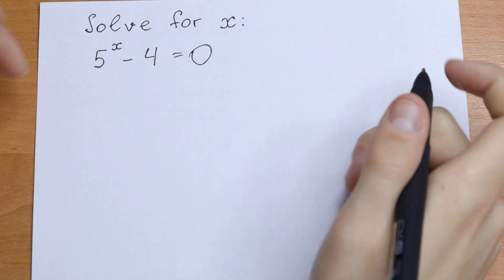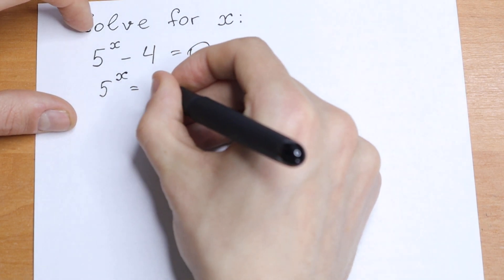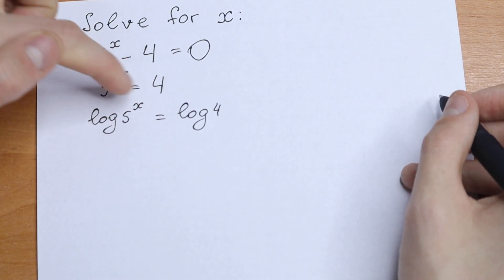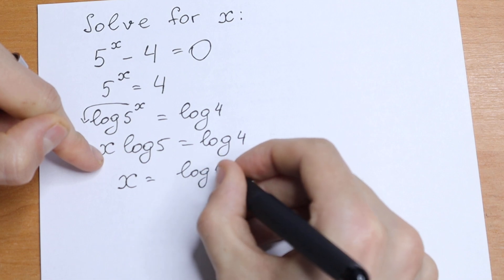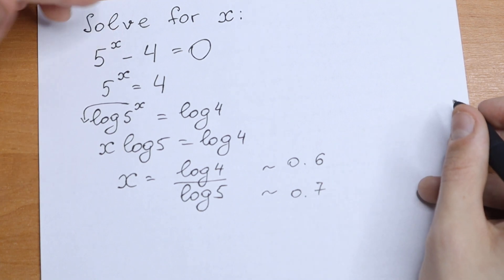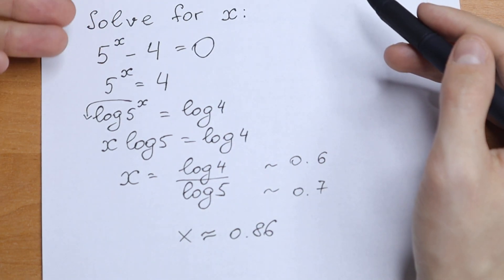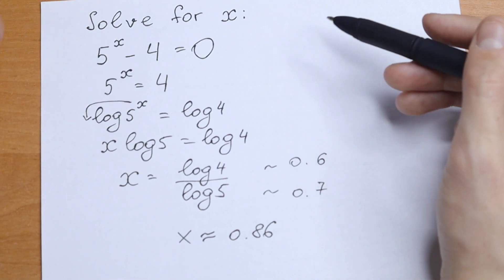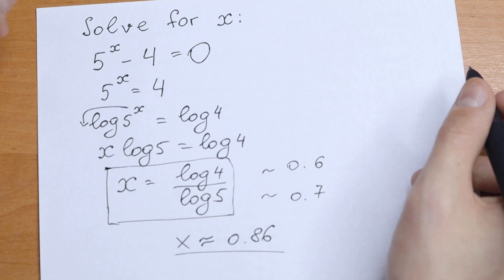A Tricky Algebra Problem | SAT Questions